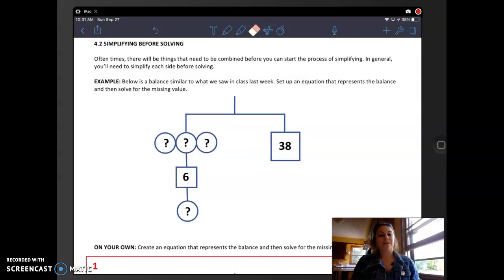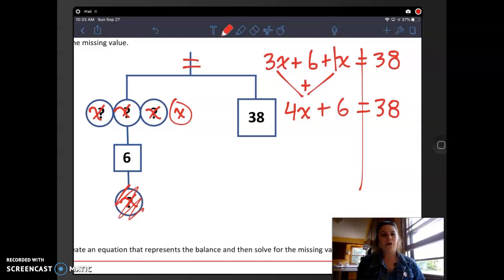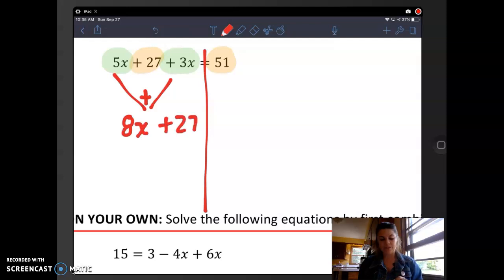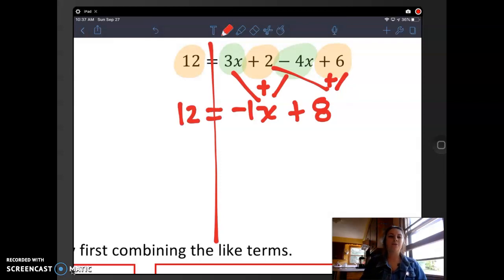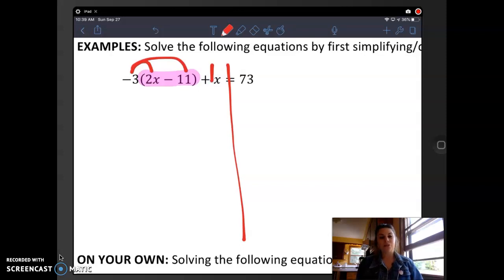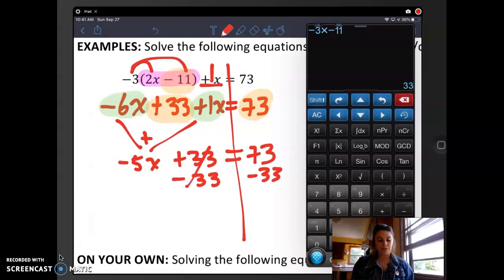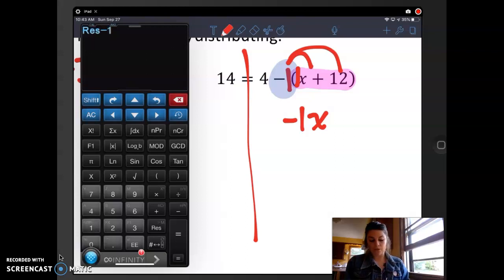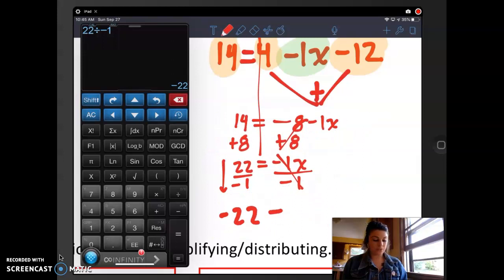4.2 Simplifying Before Solving Video Lesson